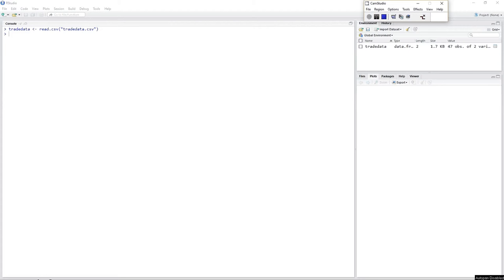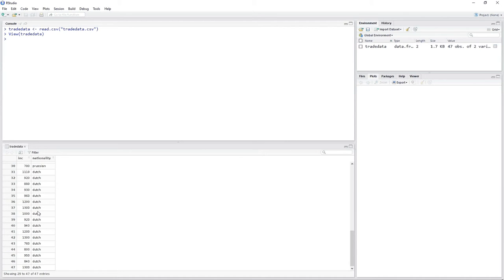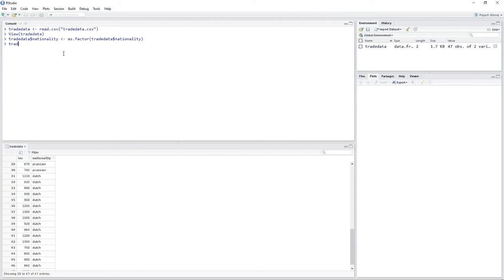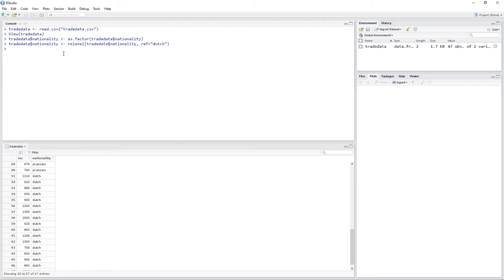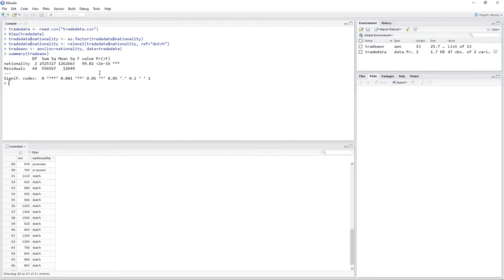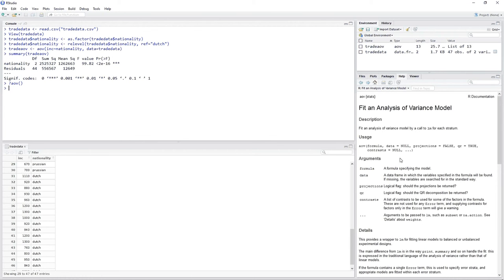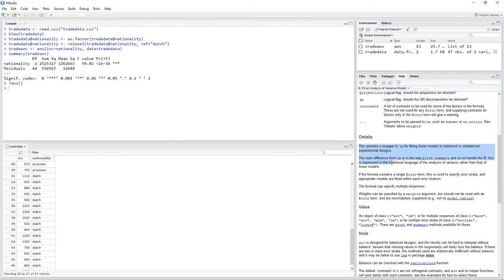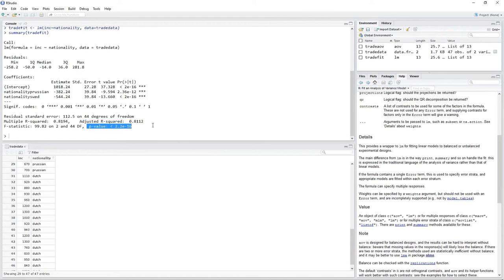Principles of Cliometrics (Episode 50) - Analysis of Variance ANOVA in R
In this video we'll apply what we know about ANOVA in R